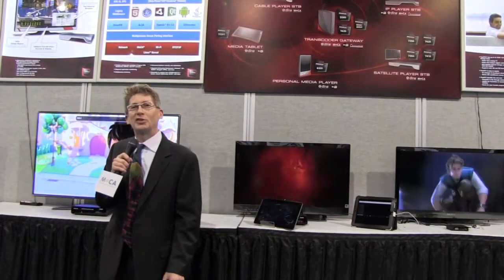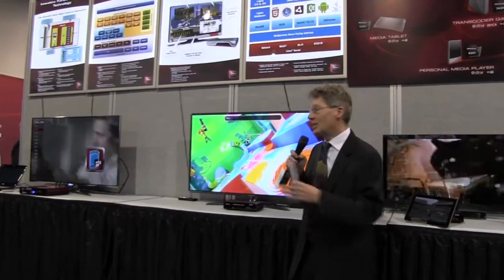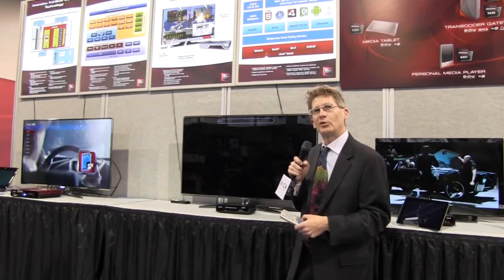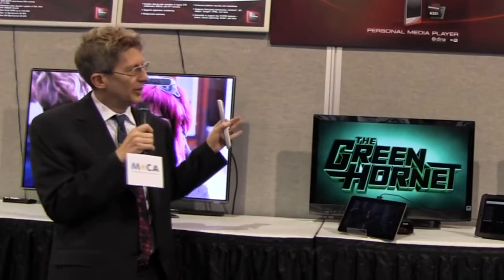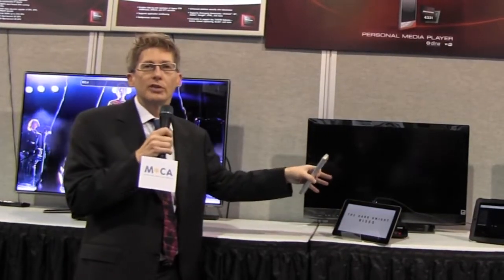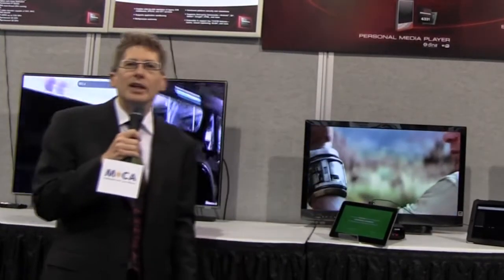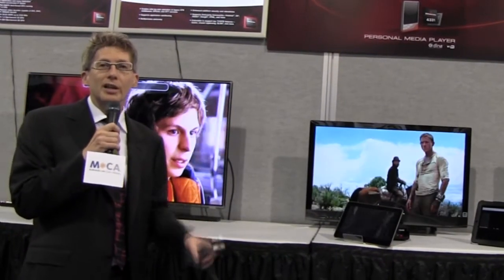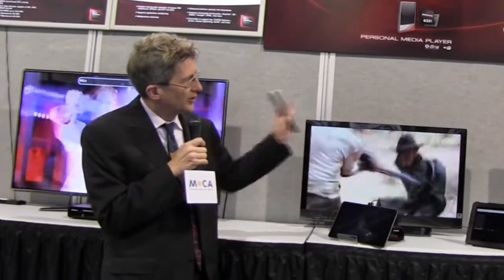MoCA Checks in with Broadcom at CES 2012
MoCA 2.0 and Broadcom Corporation.  MoCA talks with Dr. Stephen Palm to learn more.